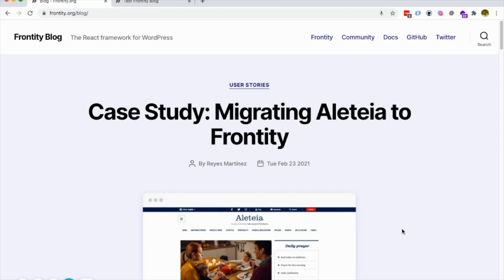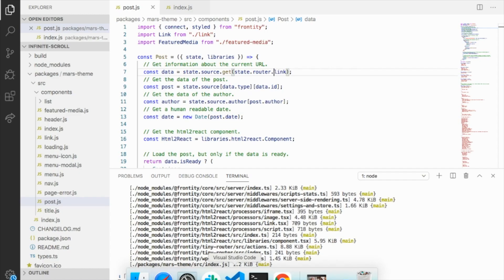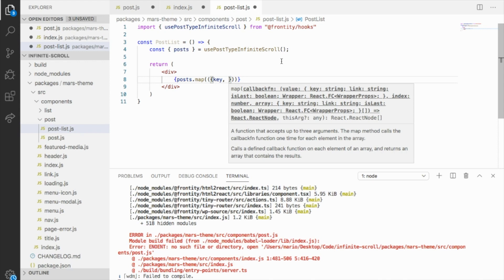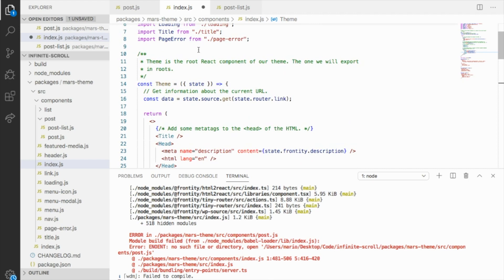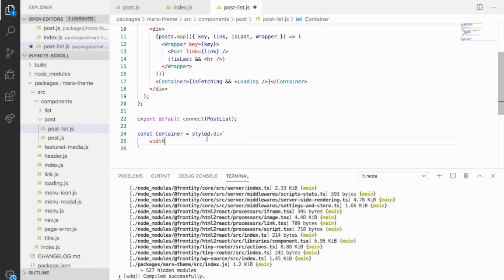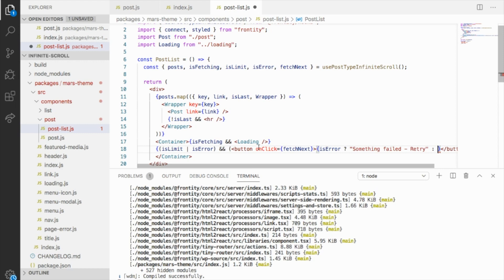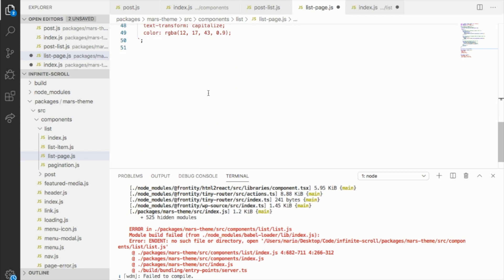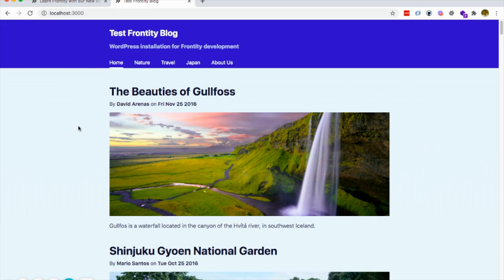Infinite Scroll Hooks Demo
Here's how to add infinite scrolling to your Frontity project using the Infinite Scroll Hooks. These allow you to implement this feature in a very easy and flexible way.

The code used in this demo can be found in this CodeSandbox

Resources

Connect

If you like this project, please consider starring it on GitHub to show your support